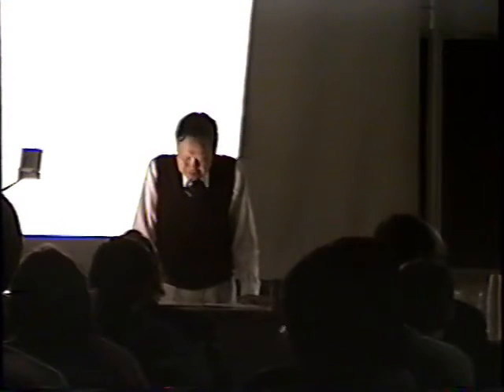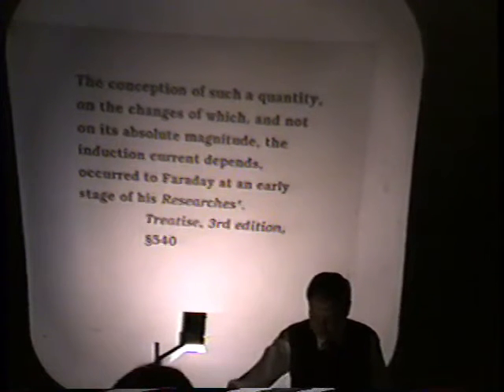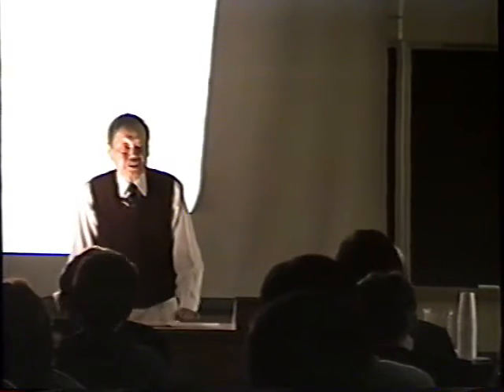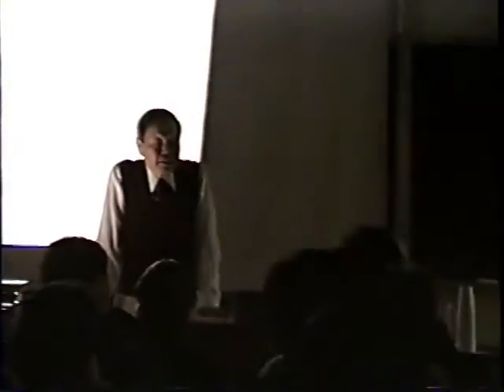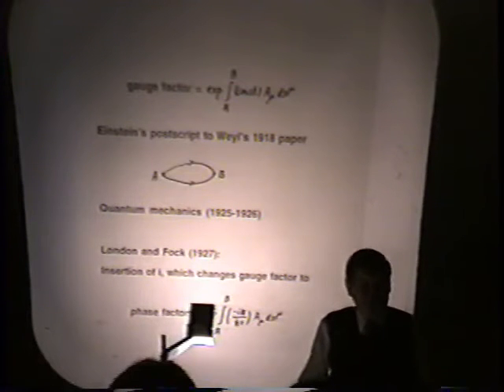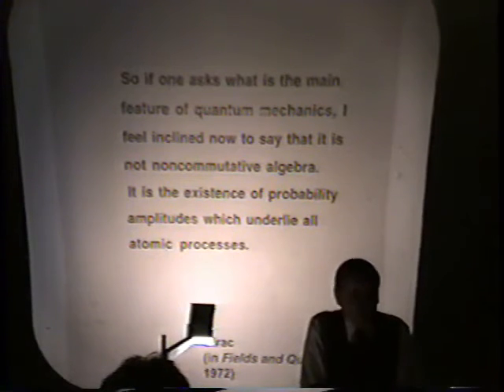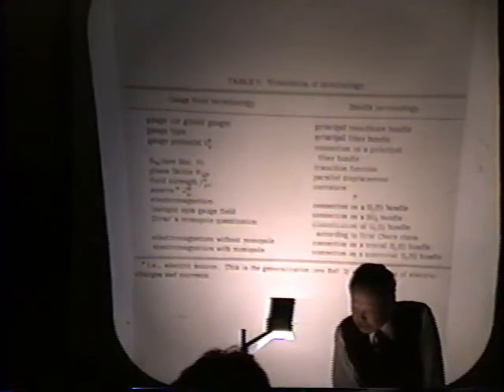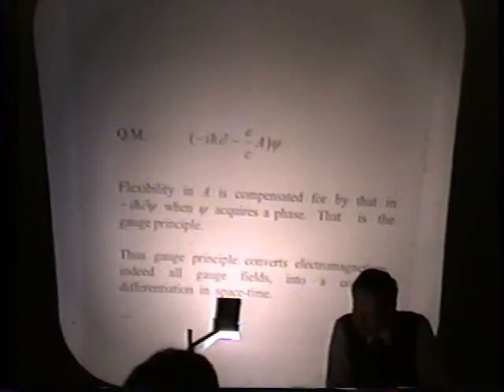Vector Potentials and Connections - C. N. Yang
13th Annual Geometry Festival
Connections in Modern Mathematics and Physics

Speaker: C. N. Yang (Yang Institute for Theoretical Physics, Stony Brook University)

A special Geometry Festival in honor of James Simons on the occasion of his 60th birthday.

Note:  No audio for first 3 minutes